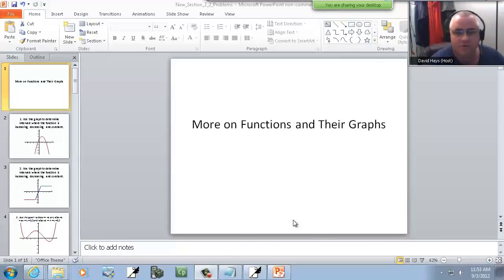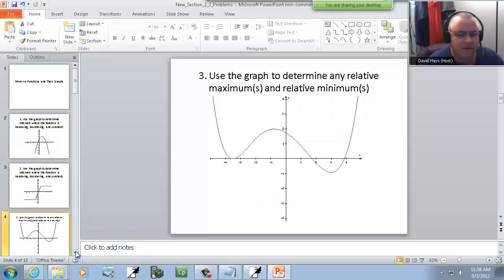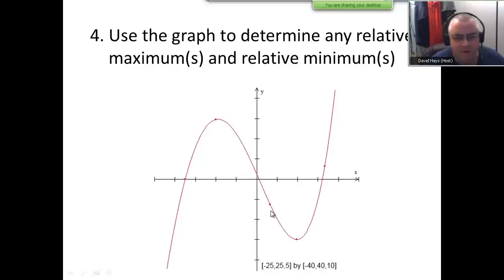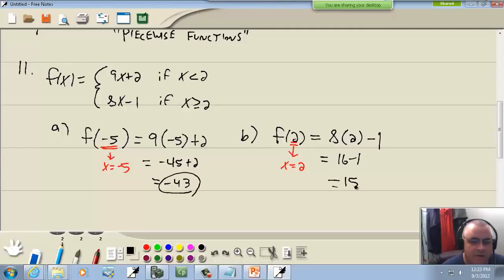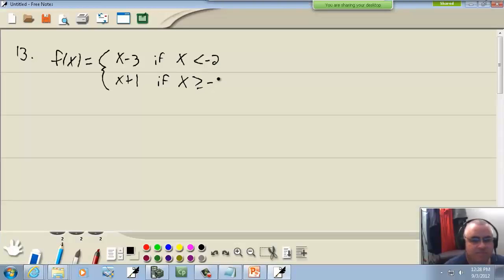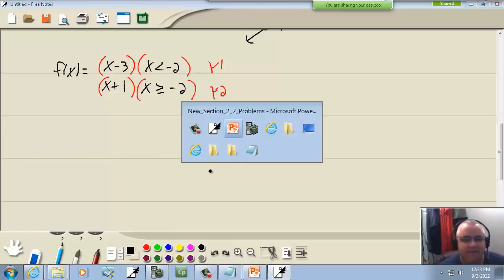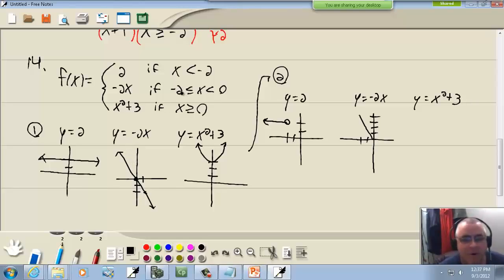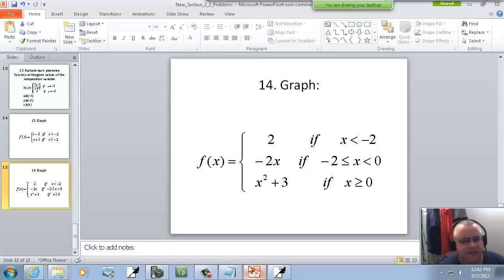College Algebra - Increasing_Decreasing and Piecewise Functions